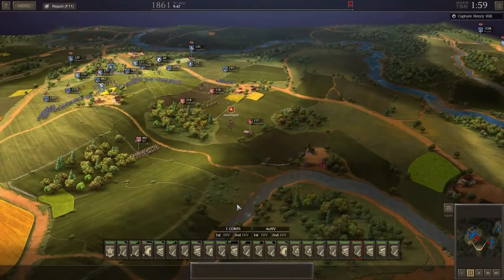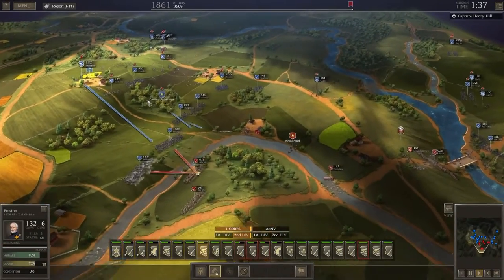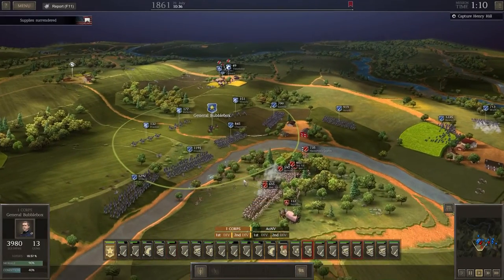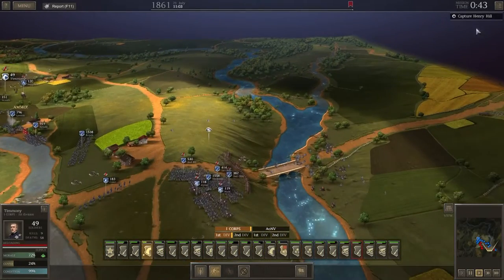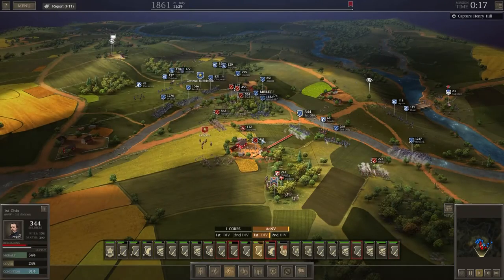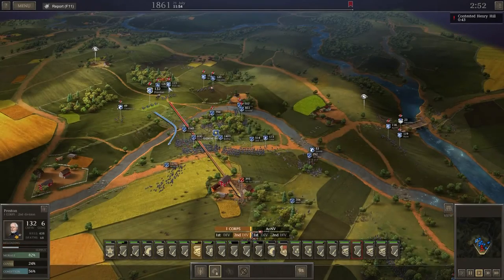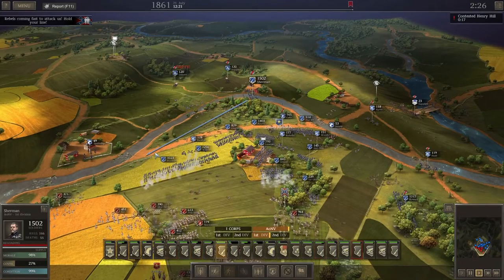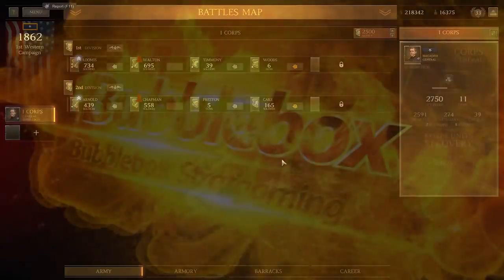Ultimate General Civil War #5 Henry Hill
Please leave a like if you enjoyed this video to encourage me to post more and drop me a comment with your views/info on the American civil war or any other topic.

Released into early access on 16th November 2016 @ £22.99

Info from steam:
Ultimate General: Civil War is a tactical war-game. Experience the bloodiest period of U.S. history - the American Civil War of 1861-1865.

MAIN FEATURES

Full campaign: Fight in the American Civil War campaign and participate in 50+ battles from small engagements to massive battles that can last several days over hundreds of square miles of terrain. Campaign fully depends on player actions and battle results. Historical battles can also be played separately.

Early access edition includes the following battles in the campaign:
Battle of Aquia Creek
Battle of Philippi
1st Battle of Bull Run
2nd Battle of Bull Run
Battle of Antietam
+ 10 minor engagements different for each side

The following battles will be added when the game is fully ready in a couple of months:
Battle of Fredericksburg
Battle of Stones River
Battle of Chancellorsville
Battle of Gettysburg
Battle of Chickamauga
Battle of Cold Harbor
Battle of Richmond
Battle of Washington
+ 13 minor engagements different for each side

Army management: You are the general. You have full control over the army composition. Based on your successes and reputation you might get access to more corps, divisions and brigades. Keep your soldiers alive and they will learn to fight better, turning from green rookies to crack veterans. Lose a lot of your soldiers and you might not have enough reinforcements to deliver victories. Your reputation will suffer, army morale will drop and you will be forced to resign.

Innovative command system: You decide which level of control you want. Command every unit individually or just give them a main goal with one button click and watch if they can take that hill. Army divisions commanders can make decisions on their own and help you control the largest army. Draw a defensive line and allocated brigades will defend it like lions. Or design a deep flanking maneuver by just drawing an arrow and send the whole army to the enemy flank or the rear. Your generals will try to fulfill your orders, although "no plan survives contact with the enemy".

Officer progression: Historical unit commanders progress and become better fighters together with the player. The Officers rank up based on their units’ performance, but its war and they can be wounded or even get killed in action. New ranks open new possibilities and allow officers to lead bigger units without efficiency loss. Winning battles also opens new possibilities for you as a general, increasing skills such as reconnaissance or political influence.

Historical weapons: There is huge variety of Civil War weaponry from mass produced Enfield pattern rifles to rare Whitworths. Historical availability has also been implemented. Certain weapons can only be captured by raiding supplies or taken from the enemy on the battlefield.

Enhanced unit control: Detach skirmishers to send them to scout those hills ahead. Or merge several brigades into one bigger division if it’s needed. Dismount the cavalry to become less visible to the enemy or mount for fast flanking charges and supply raids. Supplies are extremely important and you have to plan and defend the provisions otherwise the battle might end for you early.

Advanced Artificial Intelligence: You will face a strong enemy. AI will flank you, will hit your weak spots and undefended high ground, will chase and cut your supplies and will try to destroy unguarded artillery batteries. AI will use terrain and will take cover and retreat if overwhelmed.

Terrain matters: Trenches, lines, fences, houses, fields – everything can help to achieve victory, if you know how to use it. Hills will allow you to see enemy units earlier. Rivers and bridges can become natural obstacles that will help you to defend. Forests can help you hide your movements and flank the enemy.

Beautiful maps: We believe that modern technology allows hardcore war-games to finally stop being brown on green hexes. Hardcore, deep war games can be beautiful. In our game, every historical battle landscape is accurately hand-drawn, utilizing data from satellite and historical maps. The topography plays immense strategic role and helps to understand how battles were fought and to learn history.